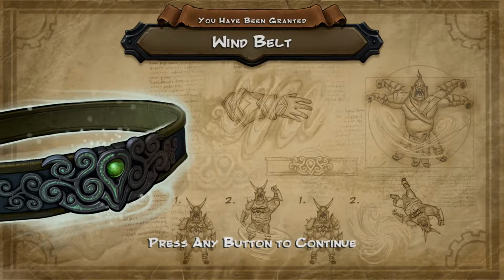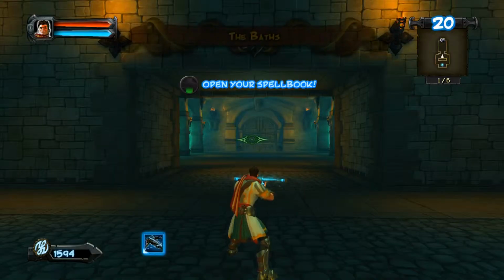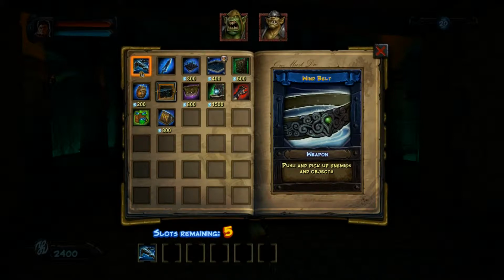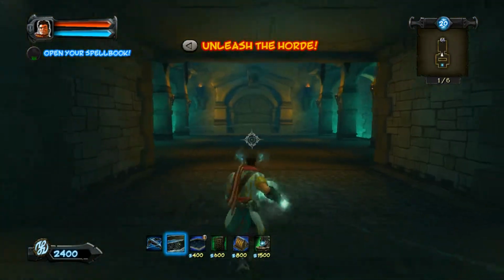Let's Play Orcs Must Die! #04 - The Baths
Let's go kill some orcs!